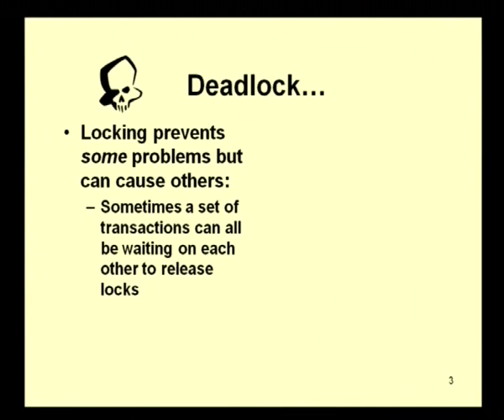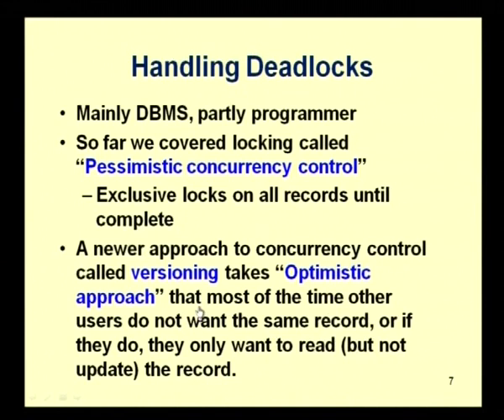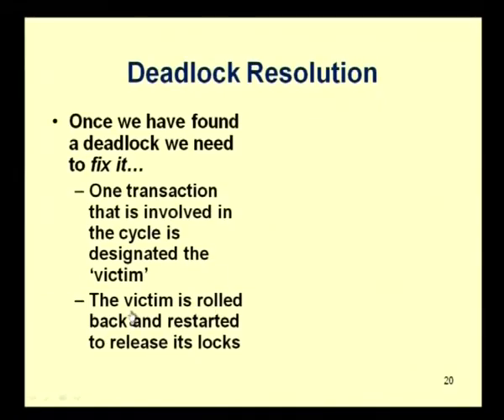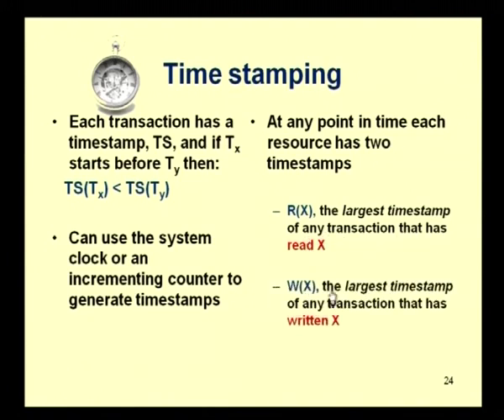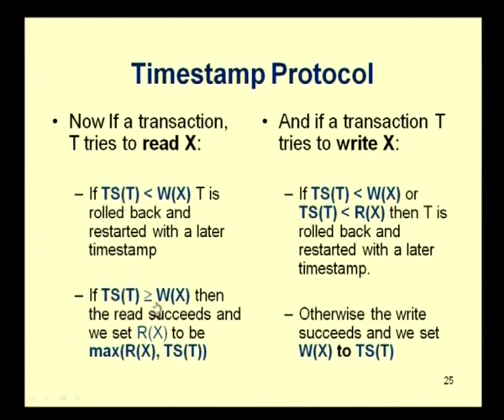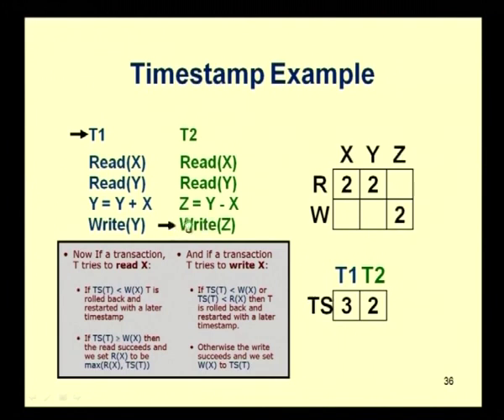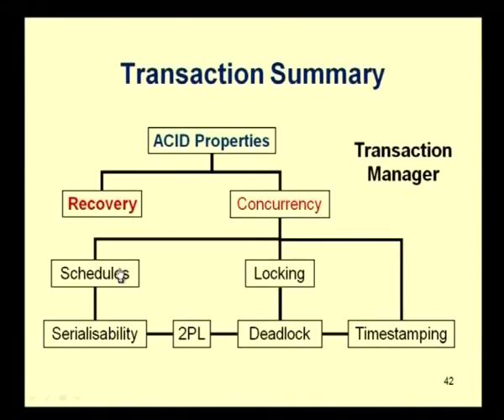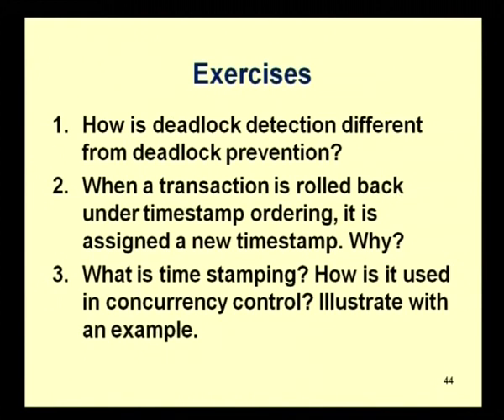Introductory Entomology (Lecture-2nd)(Unit-IV):Anatomy: Circulatory, Respiratory...